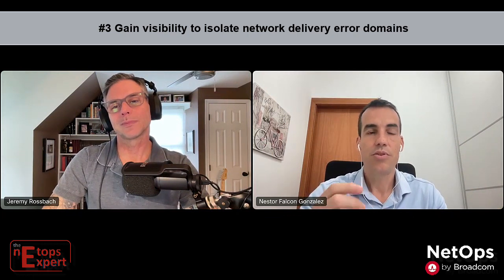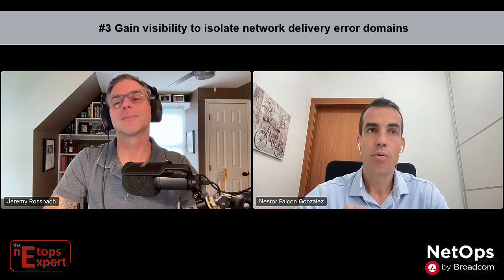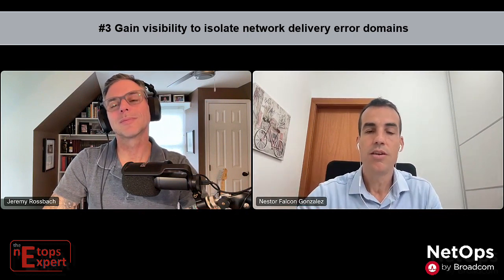NetOps Expert ep 11:Top 5 Ways to Troubleshoot Issues in Modern Networks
In this latest episode of the NetOps Expert, Nestor Falcon, from the NetOps by Broadcom product team, explains how to troubleshoot issues in modern networks in five easy steps. He will walk us through examples of how a network operations team can use DX NetOps by Broadcom to determine the root cause of a network degradation issue that affected users accessing a cloud application.